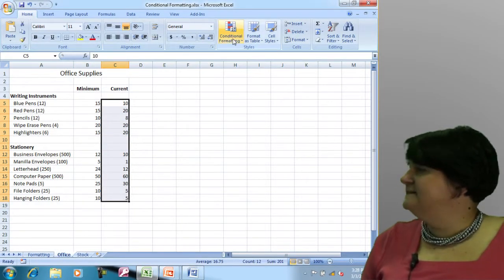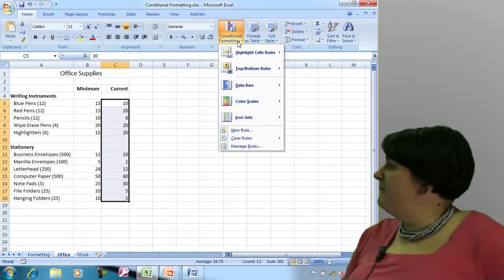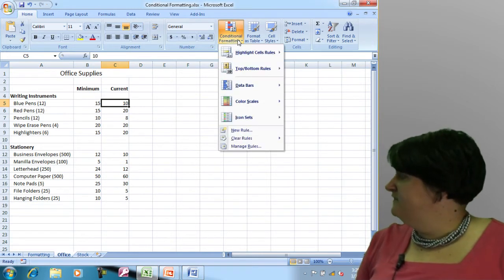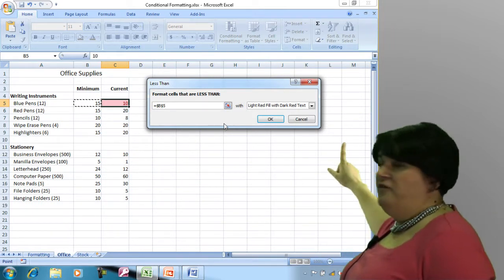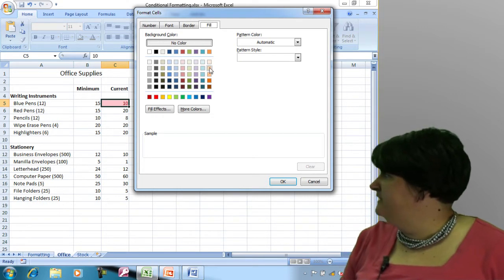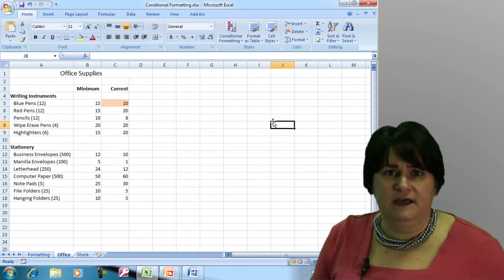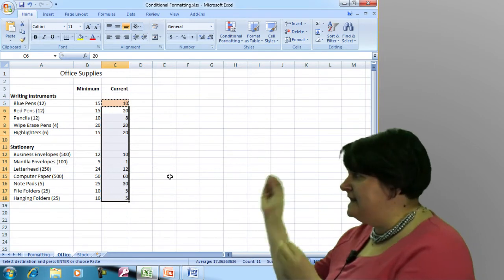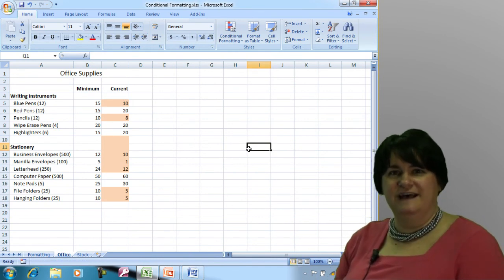Creating Conditional Formatting Rules in Microsoft Excel 2007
This sample clip is part of a training course for Excel 2007 that will explain how to format a cell based upon what data is in the cell. The training course is published by Retrieve Technologies, for more information please